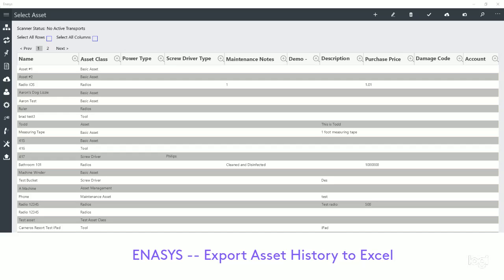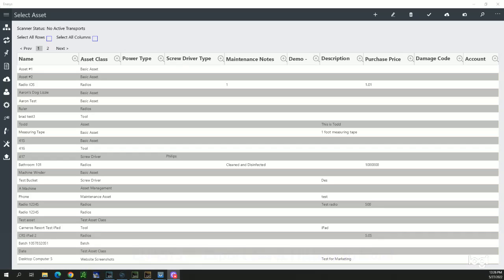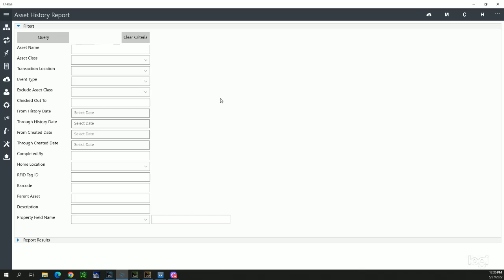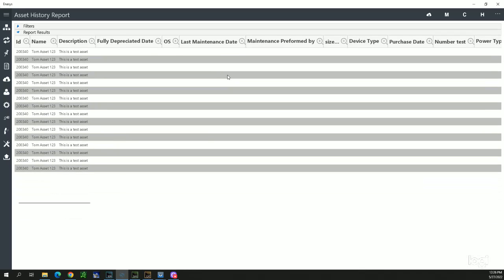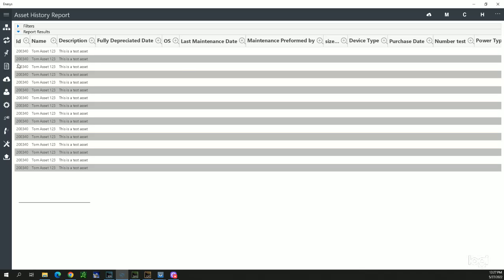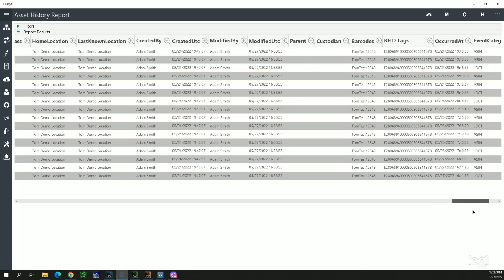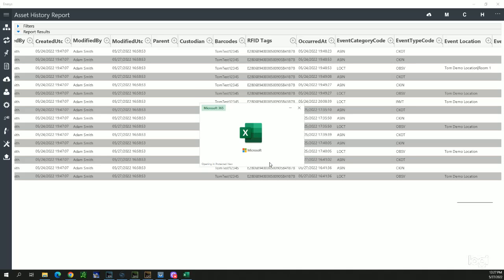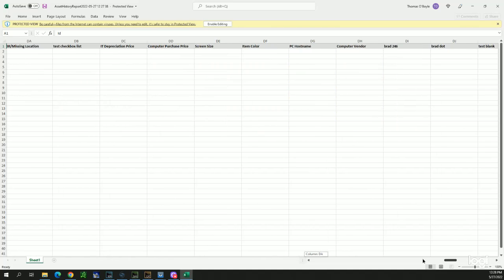Enasys RFID Asset Tracking -- How To Export Asset History to Excel in Enasys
Enasys is an RFID Asset Tracking application that allows user to track assets using RFID handhelds and RFID fixed readers.  RFID tracking greatly speeds the process to find and count assets throughout a facility.

This video shows a user how to export asset history to Excel from Enasys.